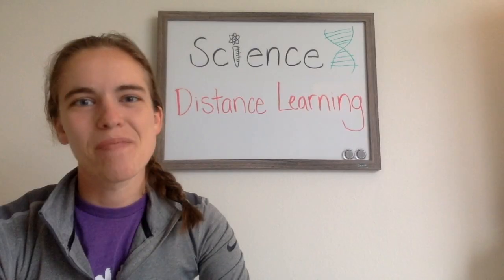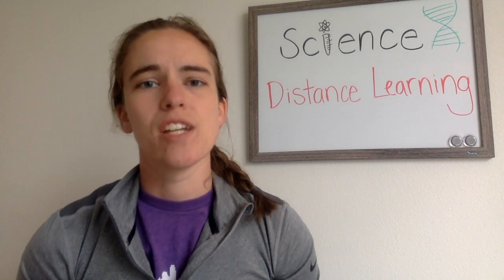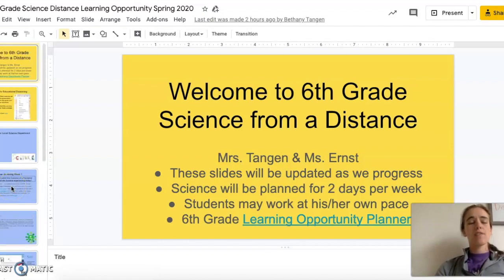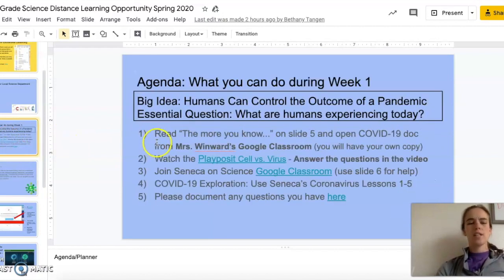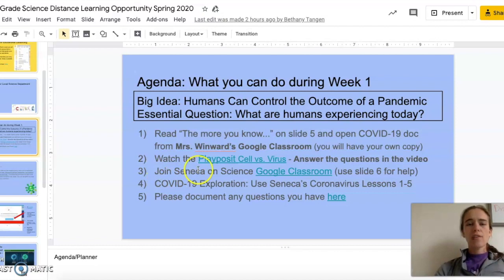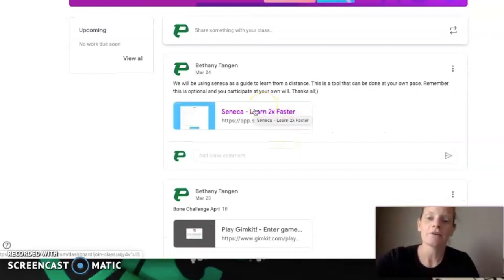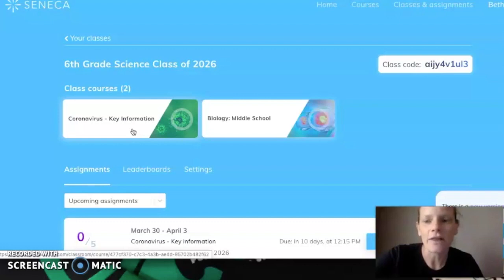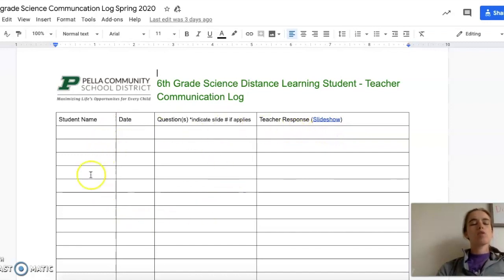Distance Learning - 6th Grade Science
Check out this video to learn about the hub, 6th grade planner, science slides, Playposit, and Seneca that will be used for Distance Learning!